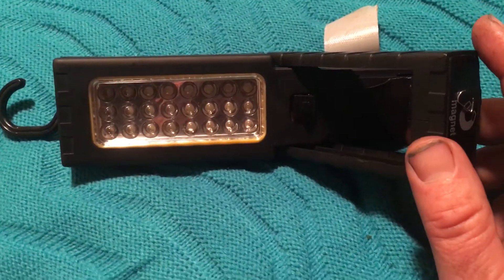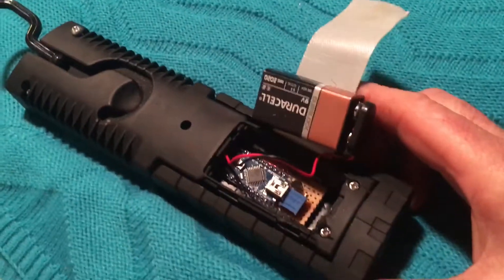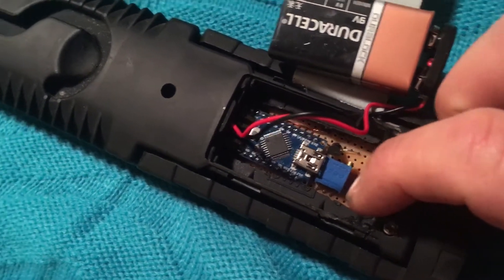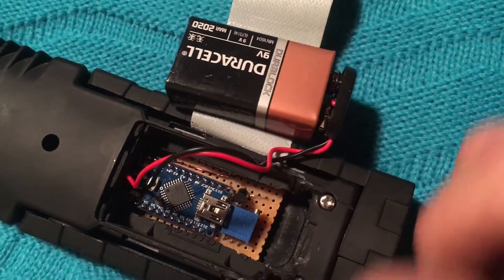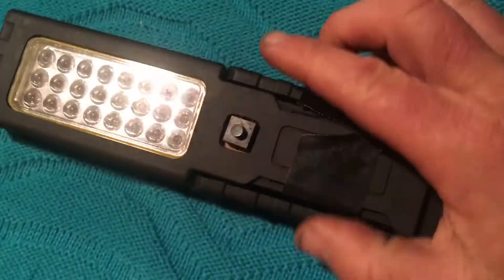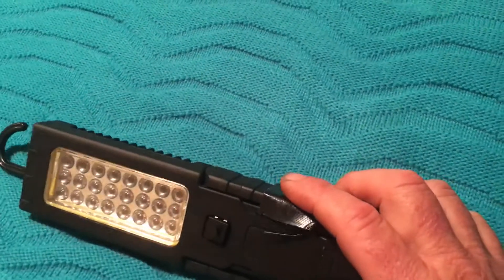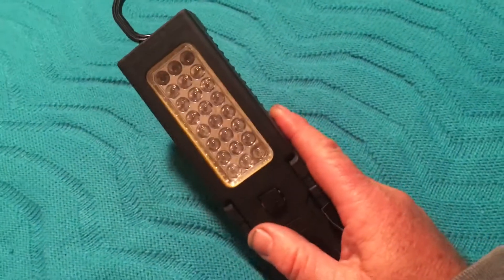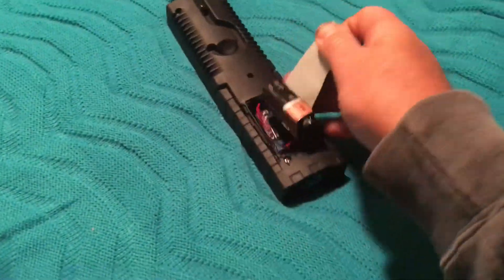40hz flickering light Alzheimer's treatment part 2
This is based on Alzheimers work being done at the Picower institute at MIT. They found by subjecting mice to a 40hz flashing light it reduced plaque causing peptides by 50 %.  Dad seems a little better but no real measurements yet. There is no evidence that this will work on Humans so beware of those trying to make a $ out of it as they have already spammed my videos.